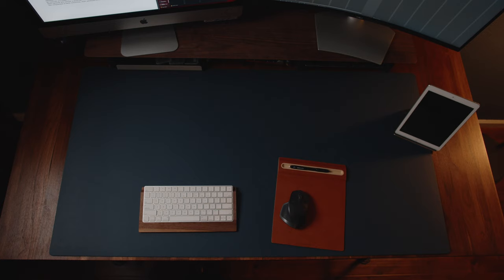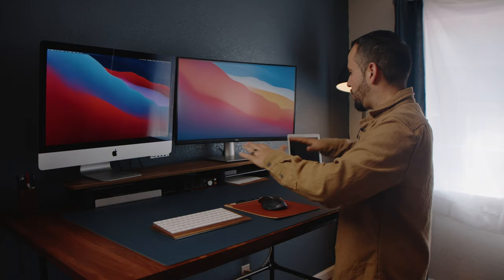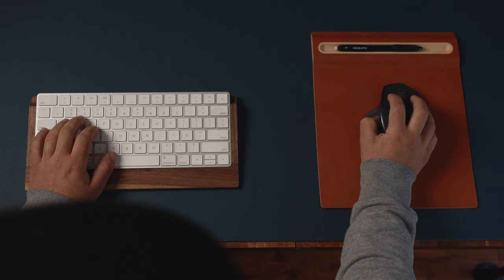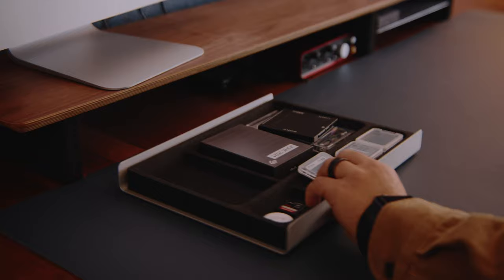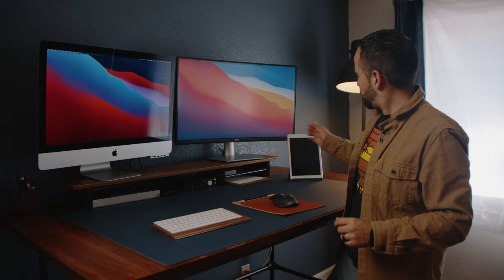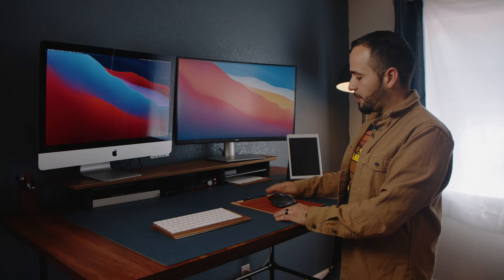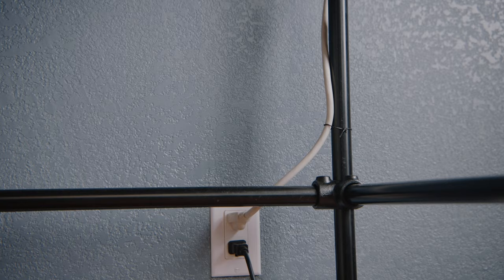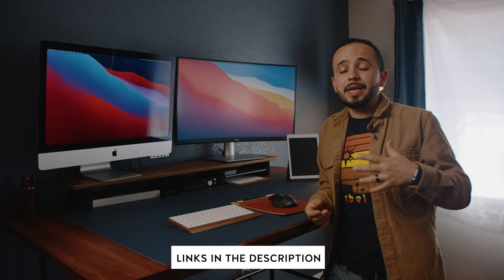My Minimalist Video Desk Setup!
This is the first video production desk I am truly proud of. Thanks to Grovemade products, it brought the design and aesthetics of the desk to a new level.

Cable Management
Scarlett 2i2
Dell Monitor

MAIN GEAR:
Main Camera
Lav Mic
Main Light